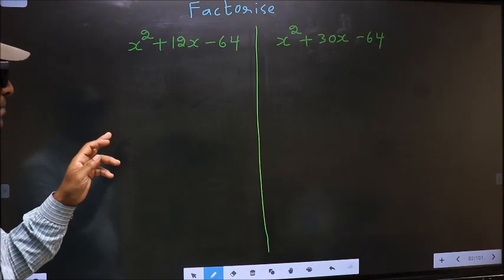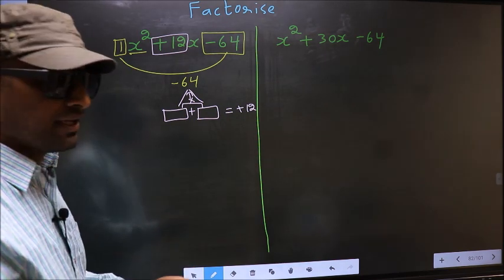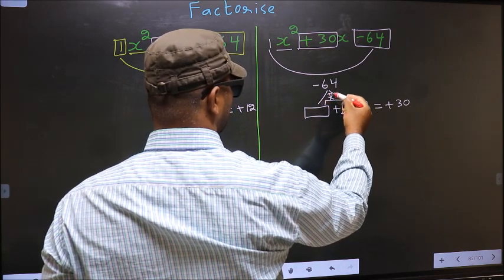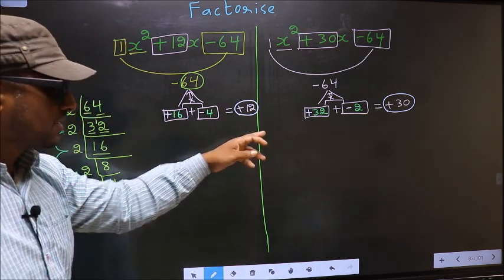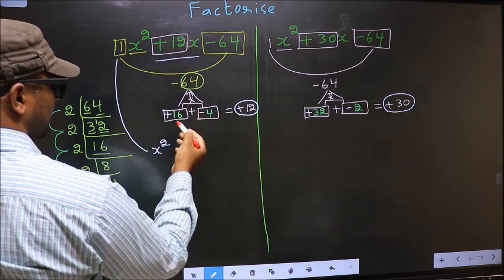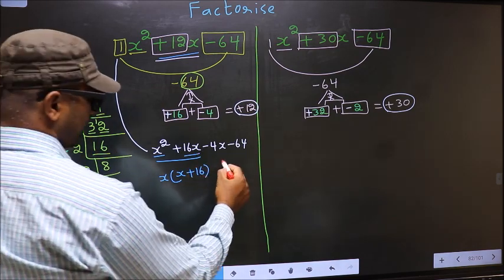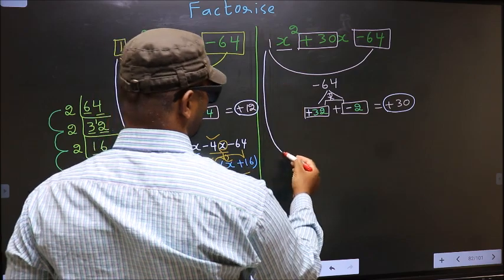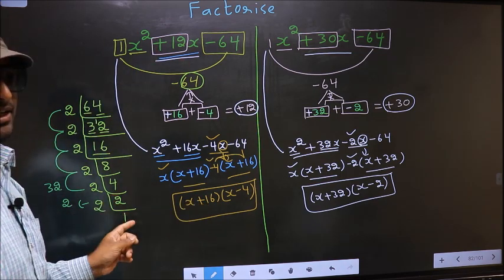Factorize 〖 x〗^2+12x-64 VS x^2+30x-64